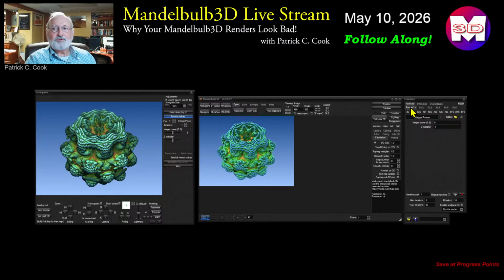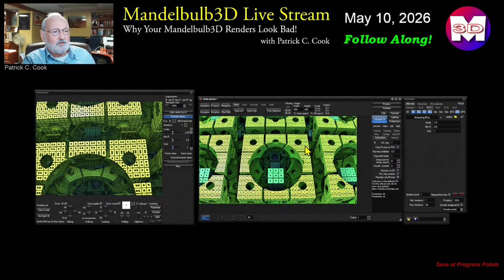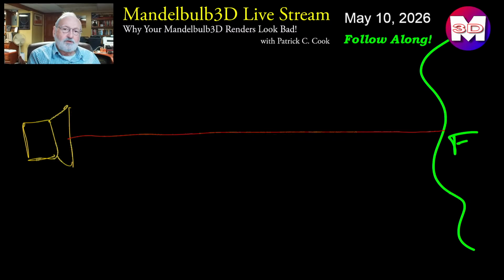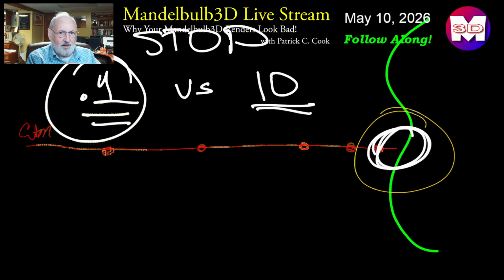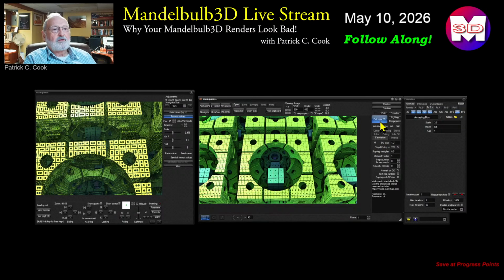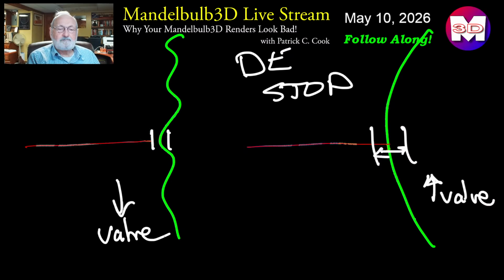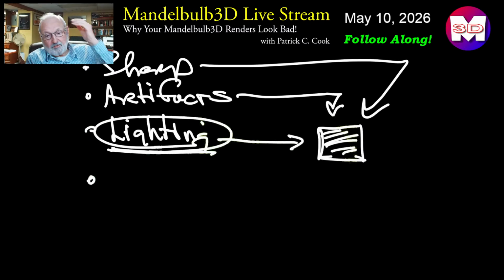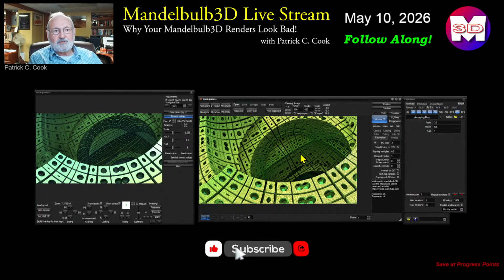Why Your Mandelbulb3D Renders Look Bad! Mandelbulb3D Live Stream with Patrick C. Cook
In this live stream we discussed DE Ray Marching, the rendering method used by the Mandelbulb3D fractal generator. Understanding rendering empowers you to realize good renders of your Mandelbulb3D work.

Every image produced by the Mandelbulb3D application must, of course, be rendered for that image to be visible. The rendering process is based on Distance Estimated (DE) Ray Marching, which is a well-tested technology that renders scenes that contain objects, in our case fractal objects, often called "bulbs".

The Mandelbulb3D application makes various controls and settings available to fine tune rendering such as DE Stop, Raystep Multiplier, Raystep Limitor and a few others. You must understand what those controls do to get good rendering results.

We'll continue our discussion of the DE Ray Marching in future live streams.